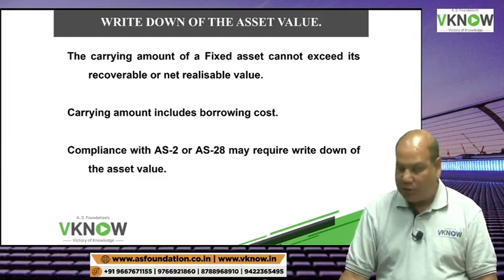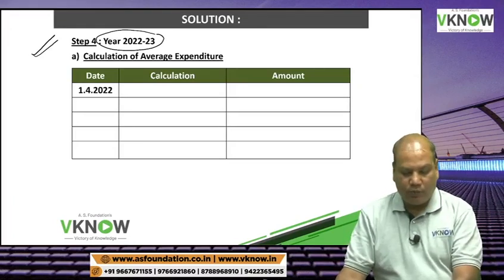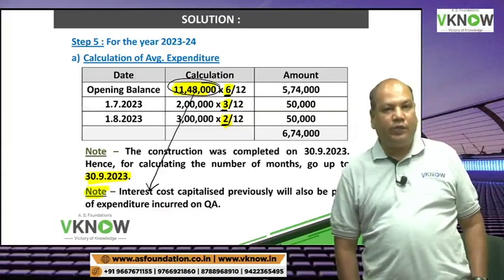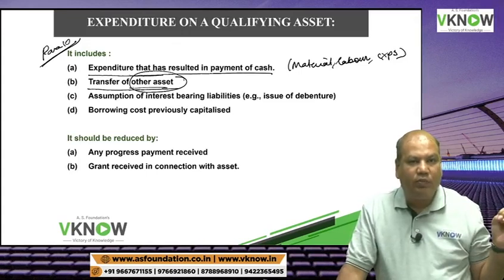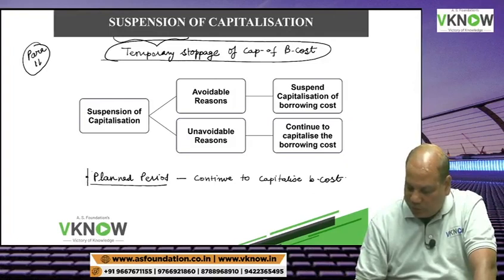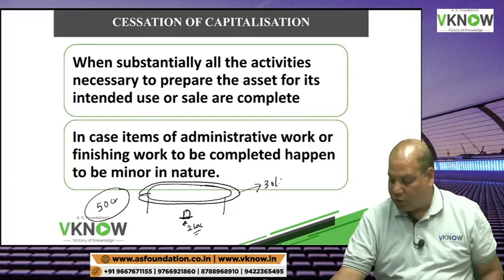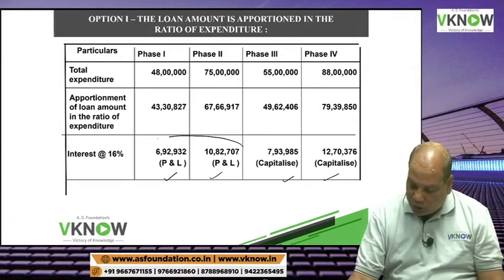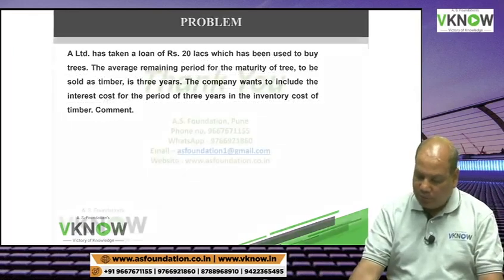AS-16| L-28| CA Inter Gr-I Accounting Standards | Nov 2024 & Onward Exam |CA/CPA Vinod Kumar Agarwal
CA Intermediate Group-I Accounting Standards in English Day-28 -AS-16- Borrowing Costs by CA , CPA Vinod Kumar Agarwal. Free Complete Accounting Standards for Nov 2024 & Onward Exam.

Topics Covered: AS-16- Borrowing Costs